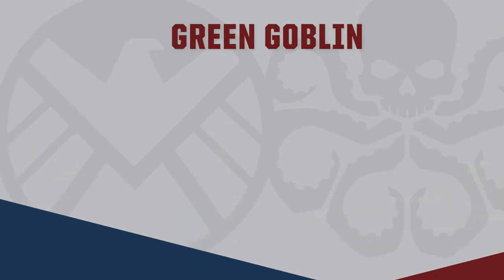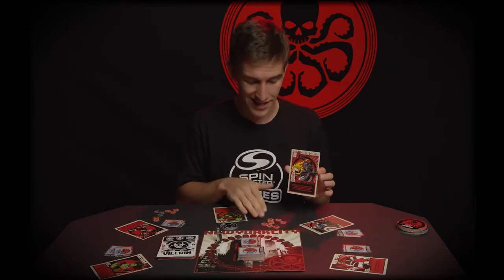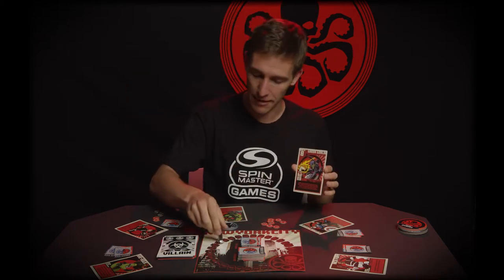Spin Master Games | Hail Hydra | Villain Card – Green Goblin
New York City is under attack and it’s up to you to stop HYDRA! Learn the secret powers of Green Goblin so you and the heroes can save the day!

Learning the powers of the band of HYDRA Villains may be the edge you and the Heroes need to save the day. Get to know their health status, damage abilities and whether or not they have secret powers. Watch this series of Villain videos and prepare for battle!